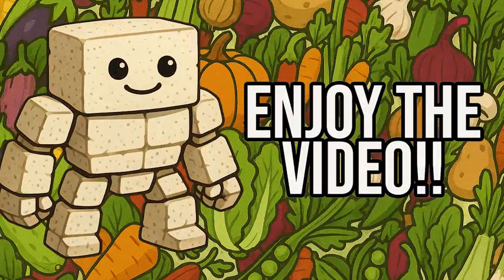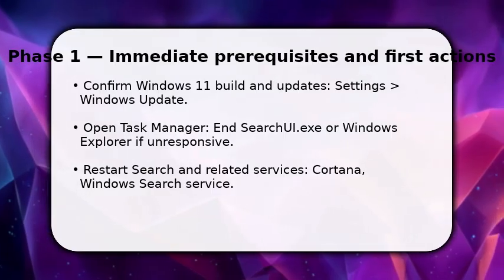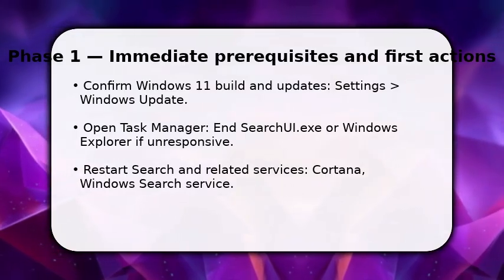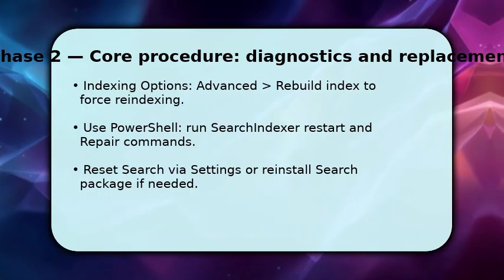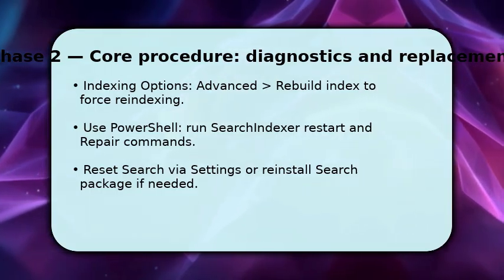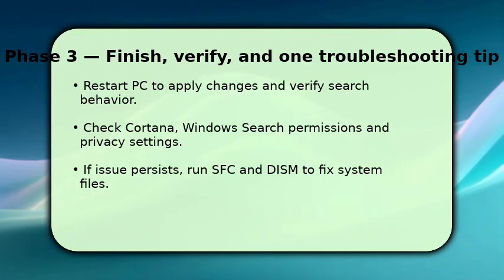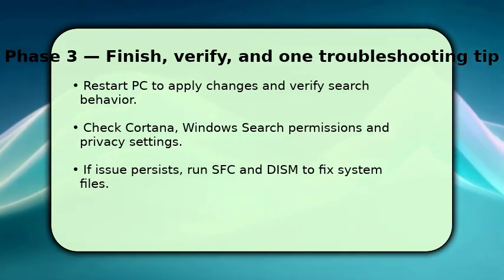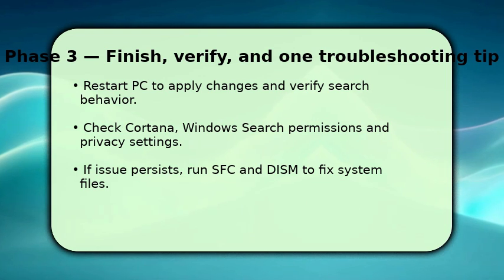How to Fix Search Bar in Windows 11 (only Way)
How to Fix Search Bar in Windows 11 (only Way) | 🔒 Surfshark VPN Deal — Stay private and secure. $1.99/mo + 3 Months Free ▸

Discover the exclusive method to repair your search bar in Windows 11. This video guide takes you through a step-bythy process, ensuring that even if other solutions haven't worked for you, this one will.

Windows 11, fix Search Bar, repair Search Bar on PC, troubleshoot Windows search bar issues, restore default settings in Windows